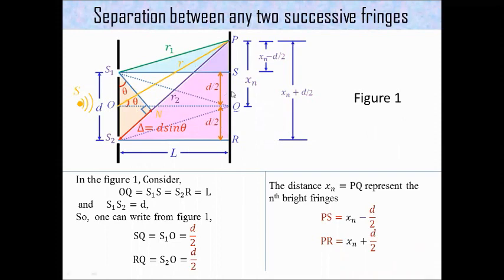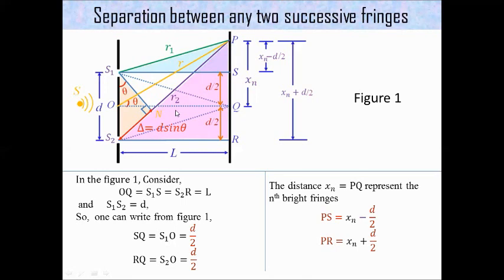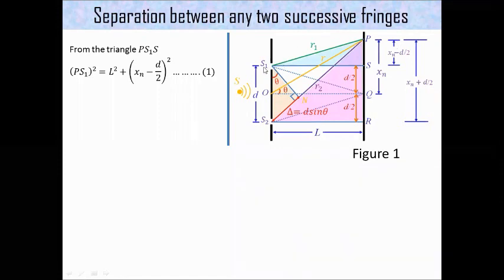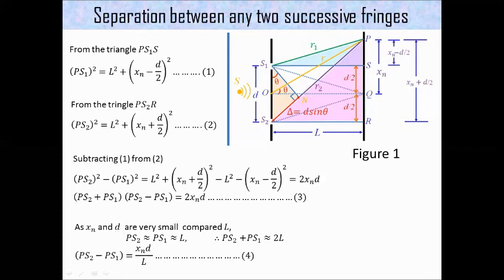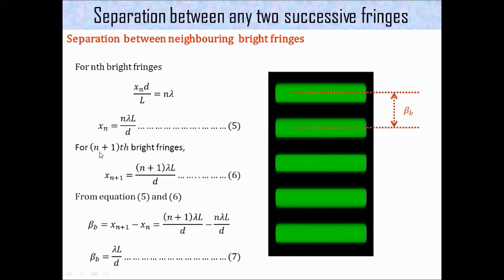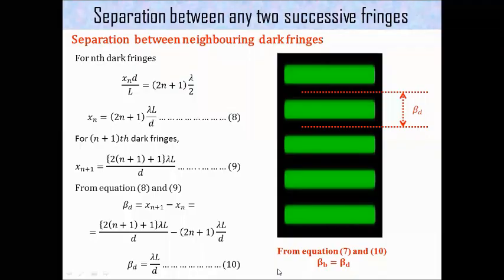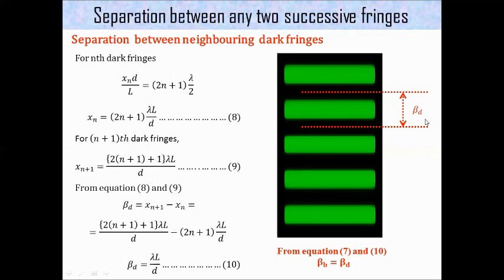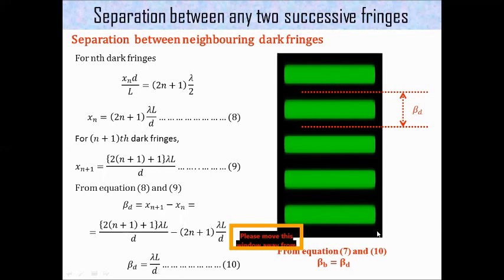Optics Lecture 2 1 Interference